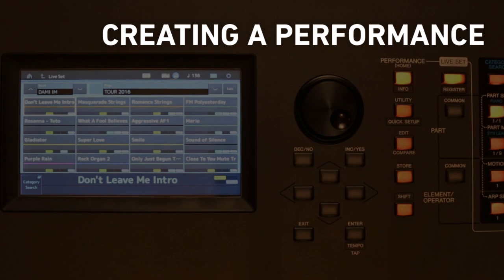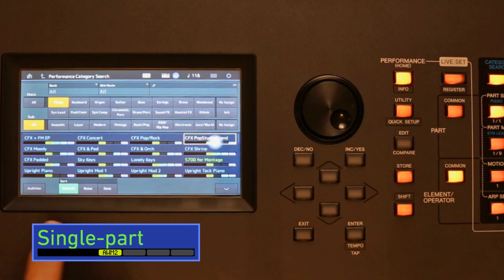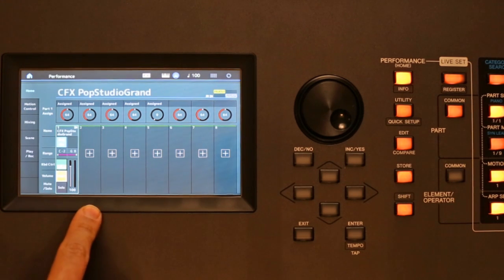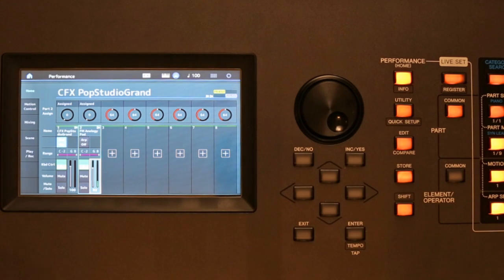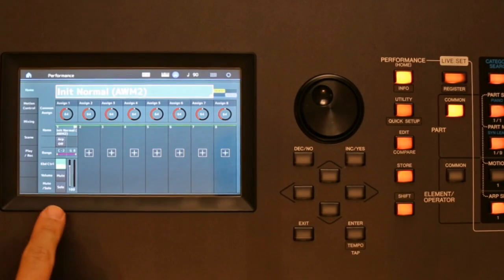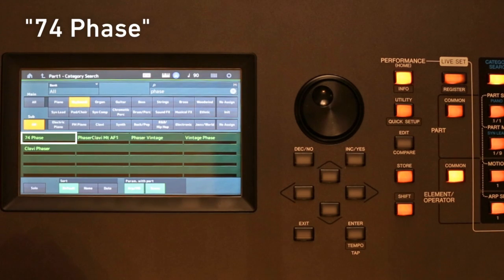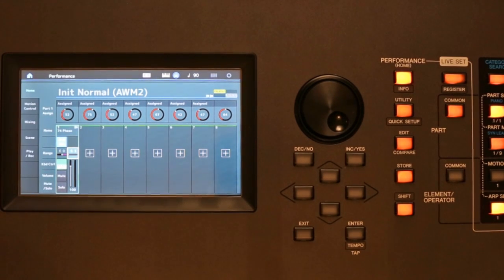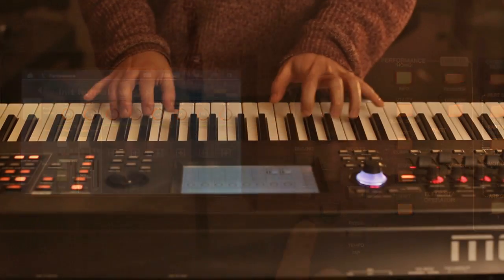Yamaha Montage Tutorial - 2. Creating a performance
Yamaha artist Michael Tan demonstrates how to create a performance, either by editing an existing performance, or starting from an initialised performance.

In the first example, Michael layers a piano with a basic pad sound, and in the latter, Michael creates a basic 2-part split containing a Phase Rhodes and a String part.